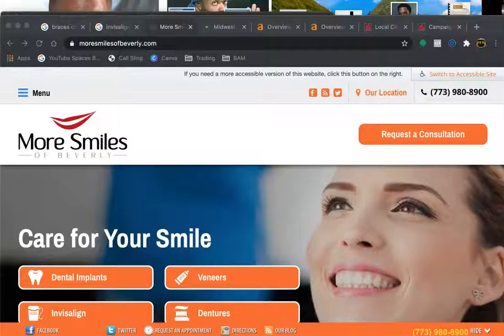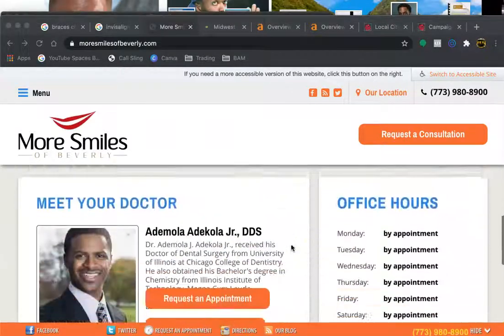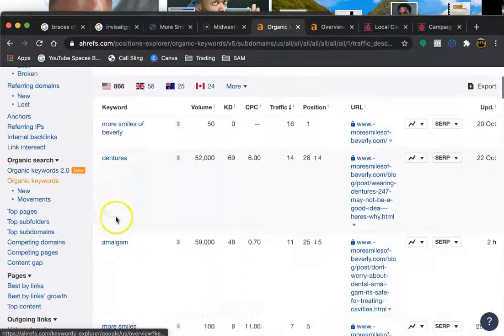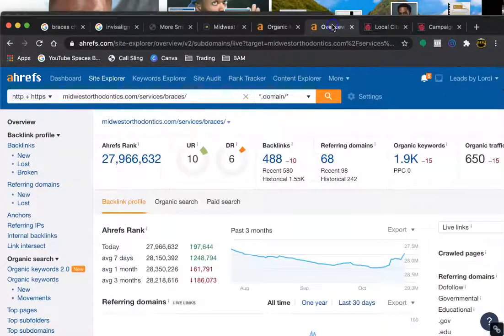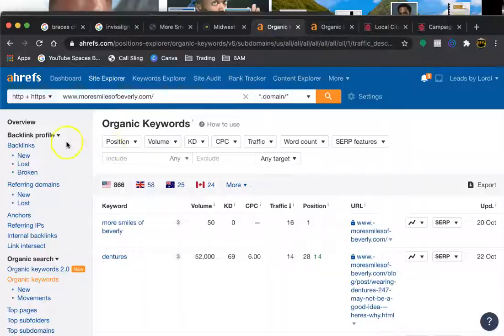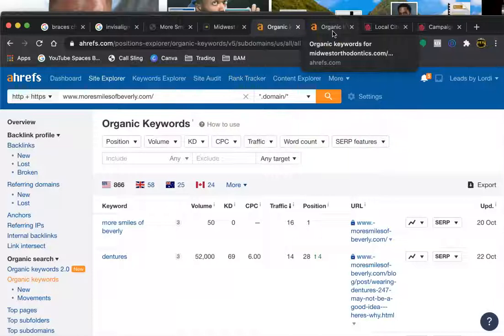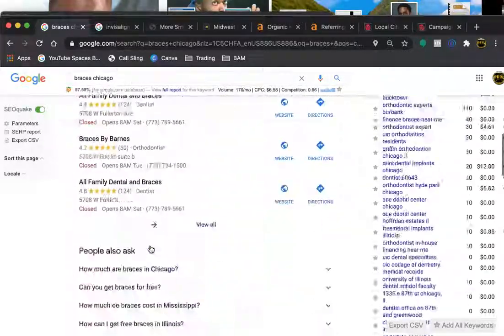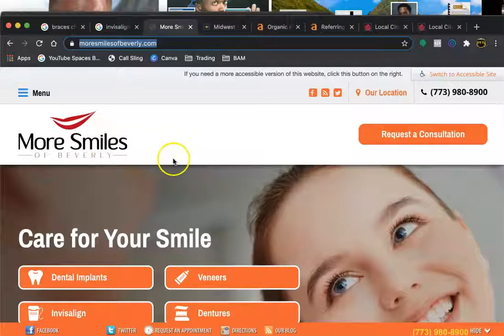SHARING INFO WITH MORE SMILES OF BEVERLY ON HOW TO GAIN NEW PATIENTS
A quick overview showing More Smiles of Beverly how Google dictates who gets traffic and how they can use that to gain new patients!